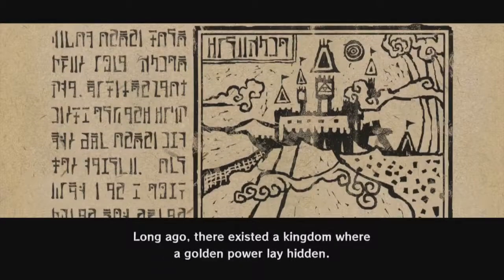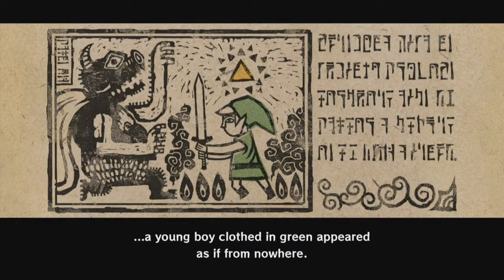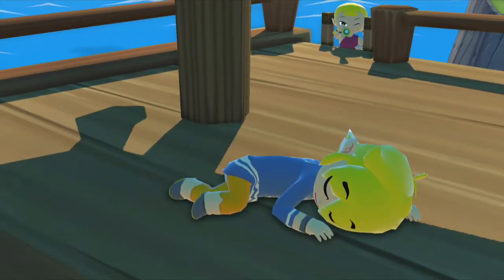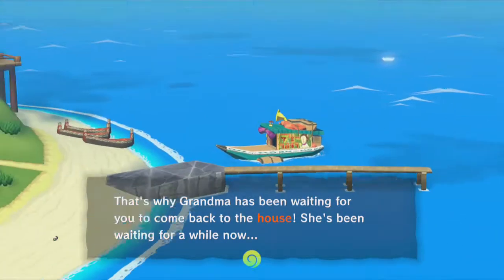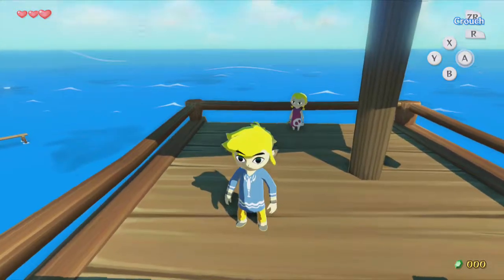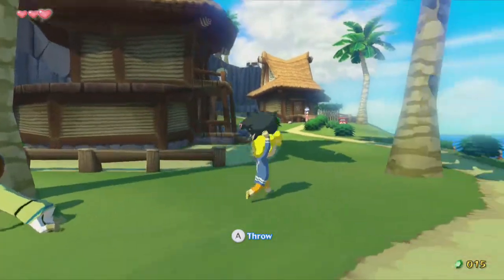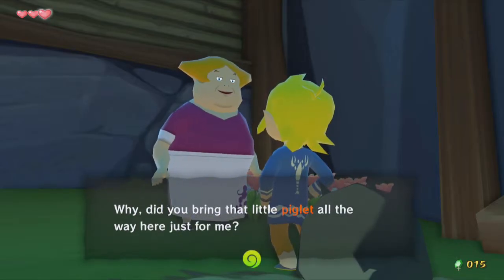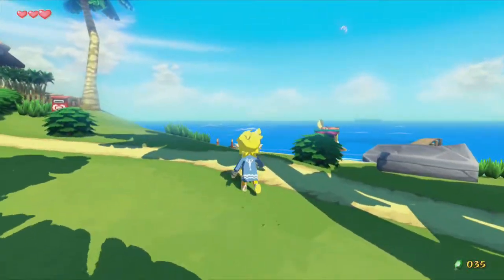Wind Waker HD (Hero Mode) - Part 1: BIG BROTHER!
He's everyone's big brother!